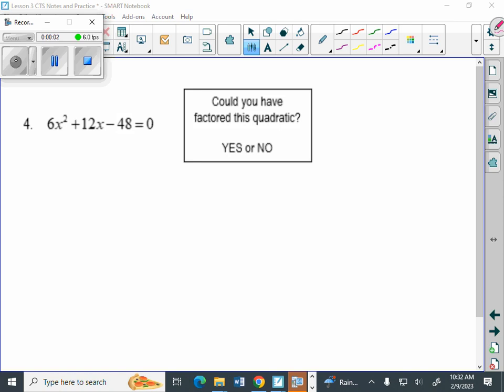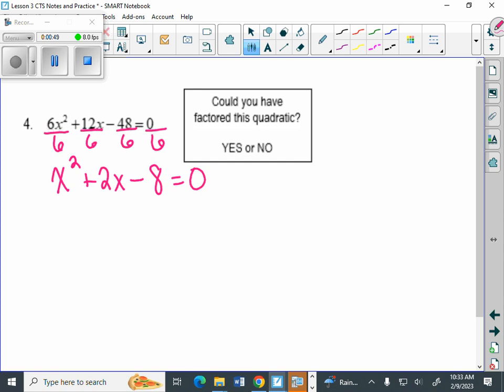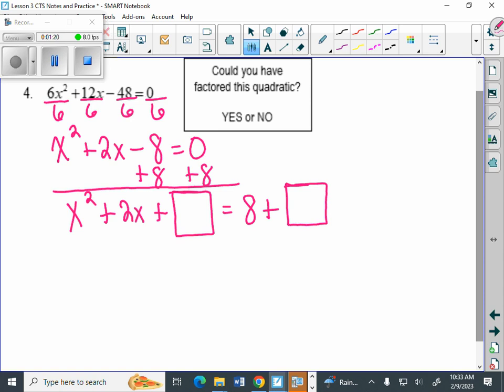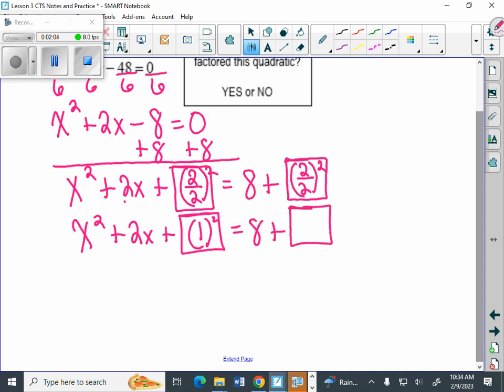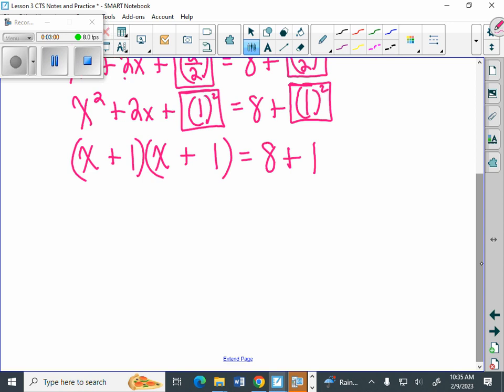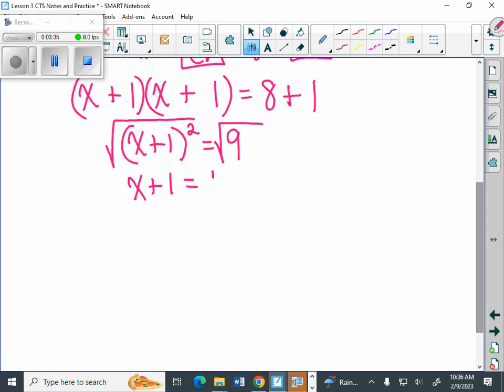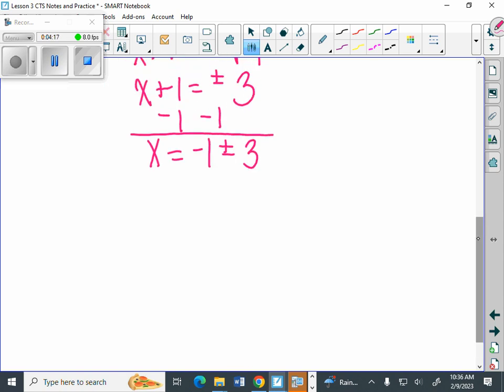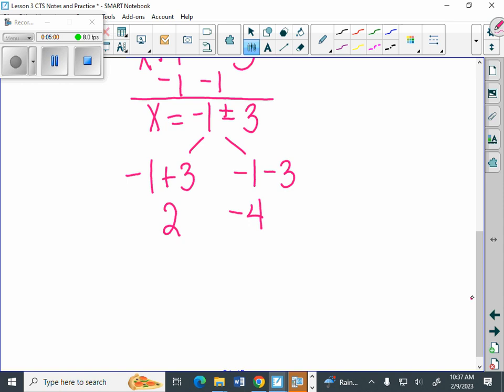a2 cts ex 4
Completing the square notes with examples